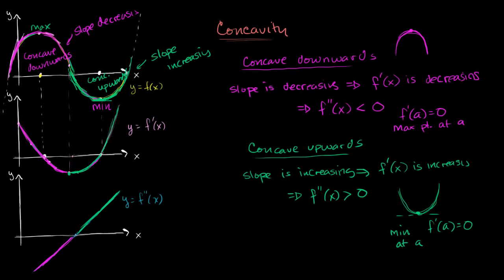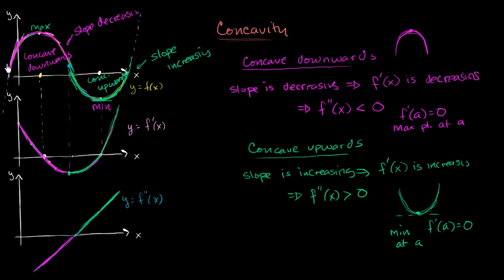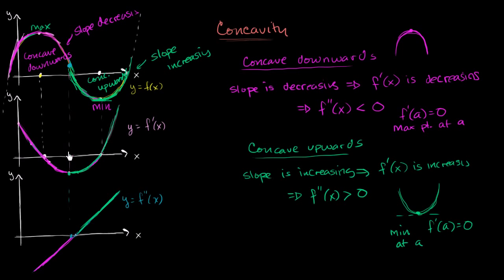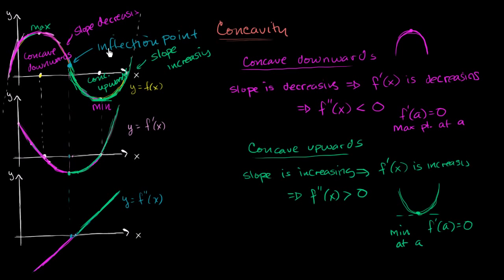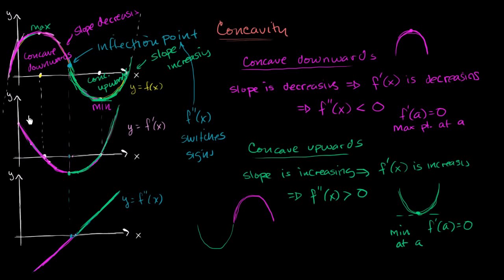Inflection points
Engineering,
Engineering Maths,
Physics,
Biology,
Maths,
Chemistry,
Mechanical,
Electronic,
Communication,
Diploma,
Classes,
Academy,
Rk Classroom,
MBA,
B.E
M.E
College
School
University